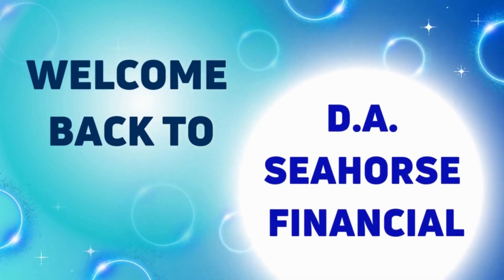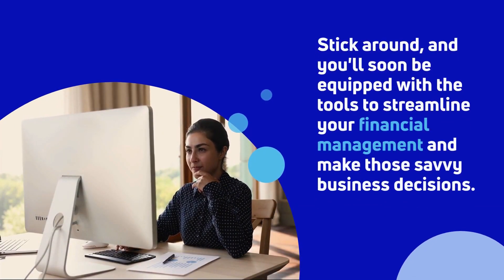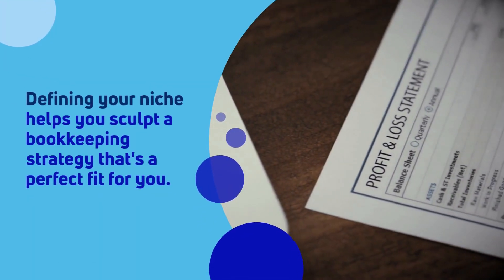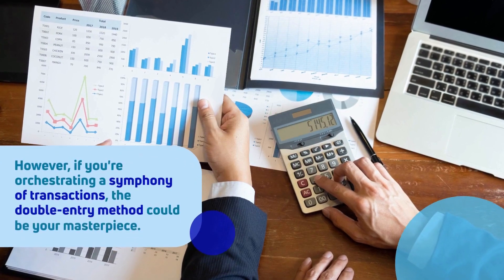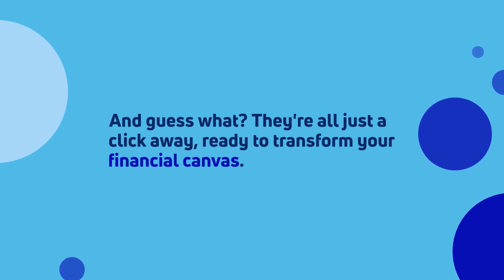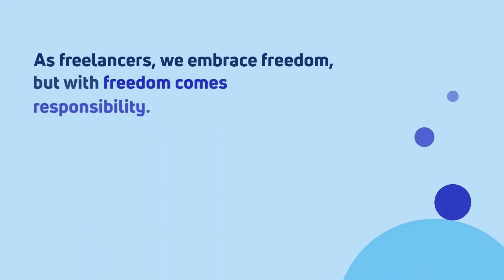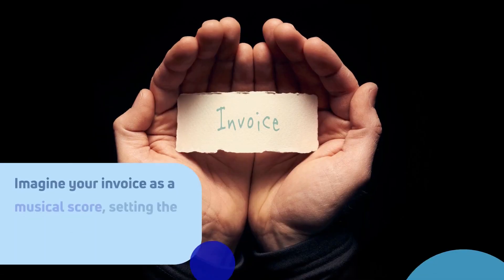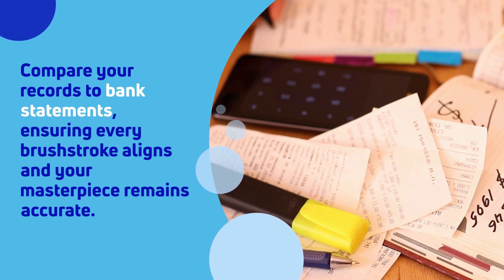How to create a bookkeeping system that works for your unique needs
Brushing Up on Finances: Crafting My Freelance Masterpiece 🎨💰✨